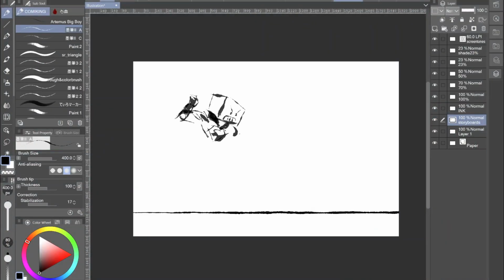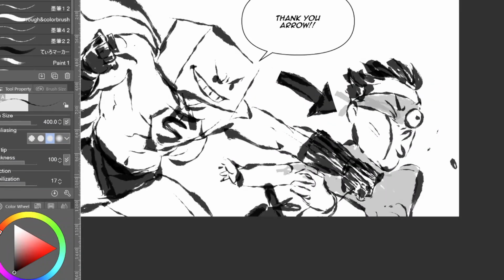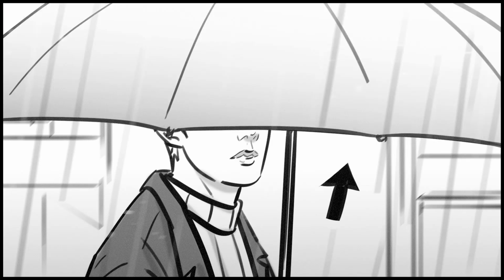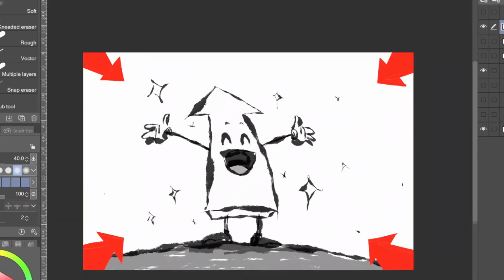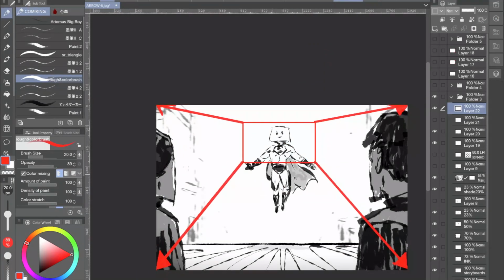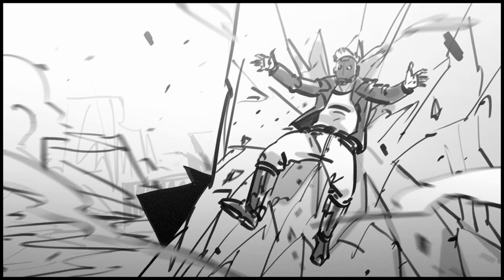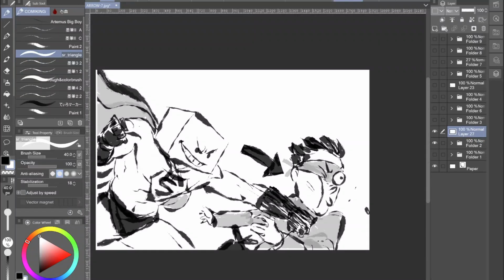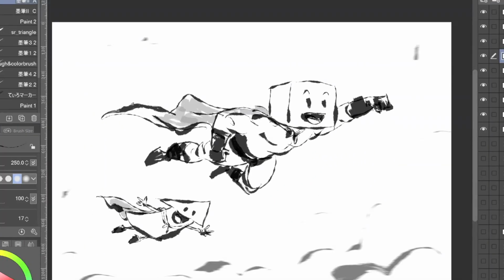Storyboard Arrows | How to Storyboard like a Pro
👉 Free Pro Storyboard Template for Artists:
Start turning your ideas into cinematic visuals

7 Day Storyboard Masterclass: Preview

This module takes a closer look at how to use arrows effectively in storyboarding, showing how they drive your story forward. The sketches were created in Clip Studio to demonstrate these techniques in action.

I share insights and skills built over 20 years working as a storyboard artist in Hollywood.

God bless!